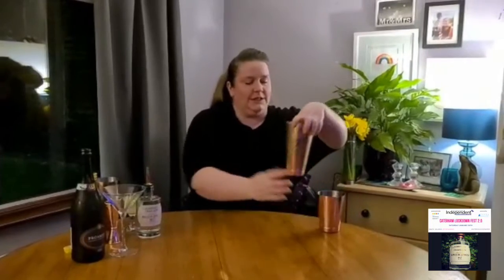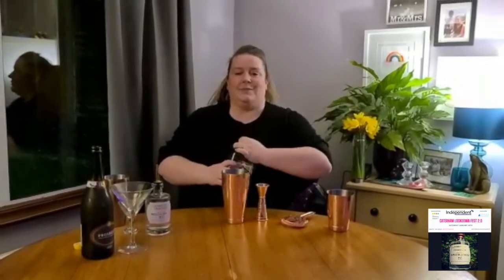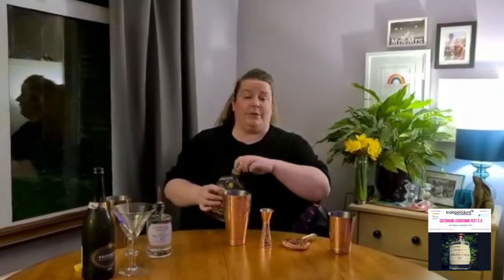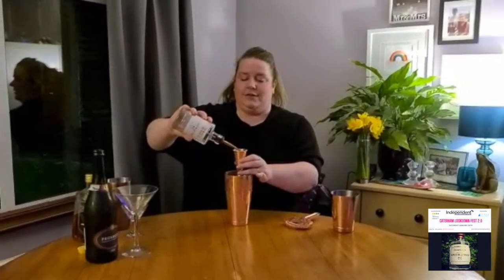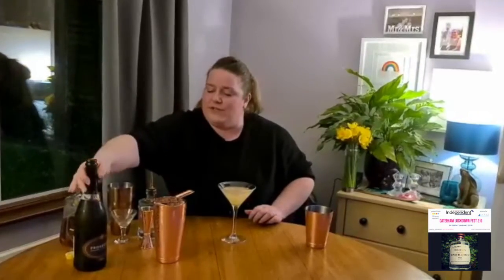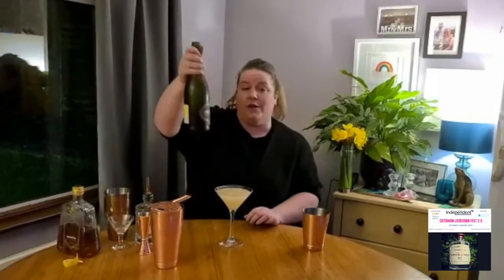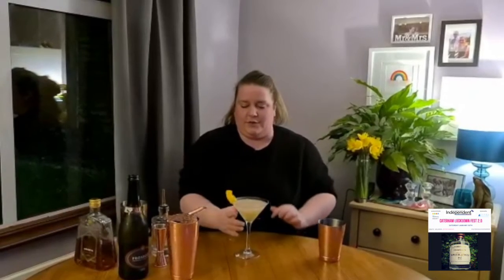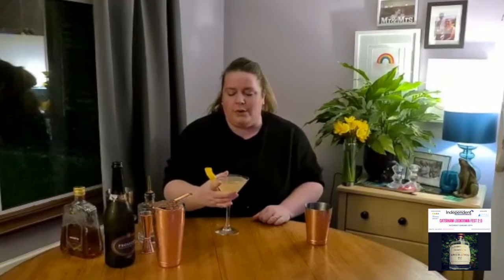PerryLey Craft Gin - Caterham Lockdown Fest 2.0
A quick 'how to' Gin cocktail to warm you up on these cold winter nights.

Every bottle of Perryley Craft Gin is created to our own recipe, developed from the finest natural botanical ingredients and using our expert palate.  We are based in Surrey and work hard to enhance your drinking experience with bespoke flavours and unique aesthetic.